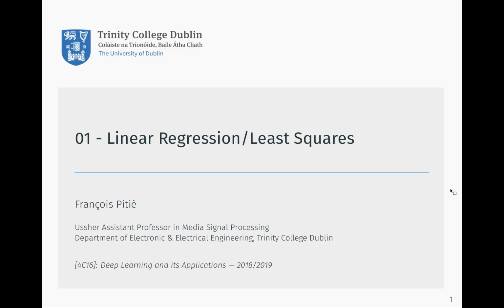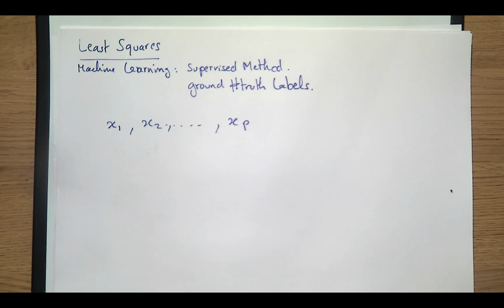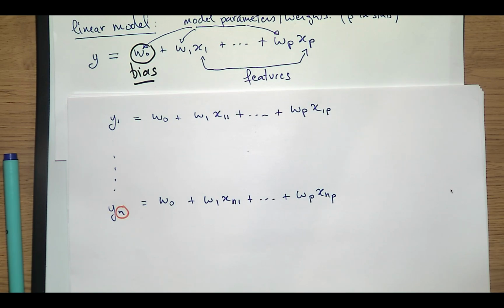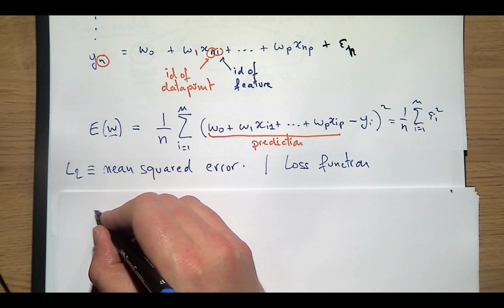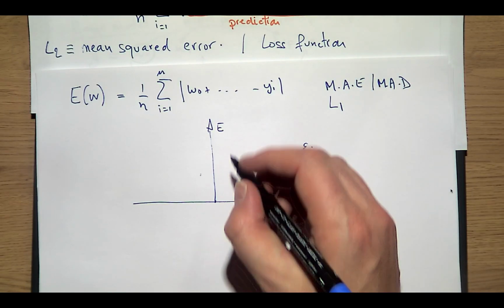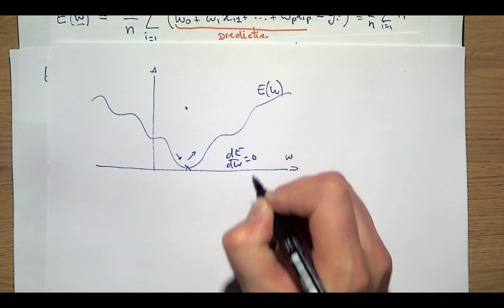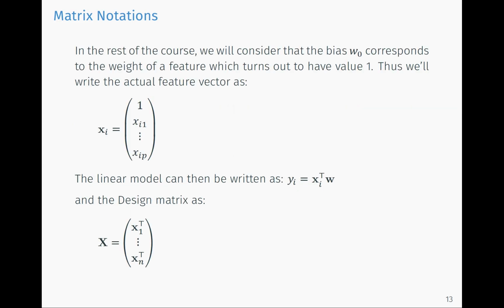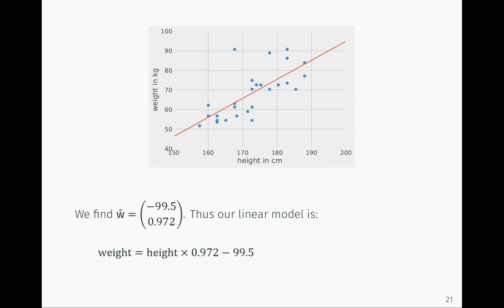[4c16/5c16] 01 - Least Squares/Linear Regression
Linear Regression/Least Squares  (part 1)

4C16/5C16: Machine Learning and its Applications (2018/2019)